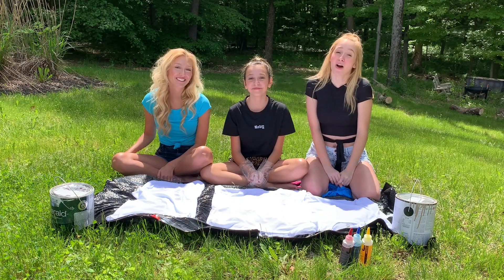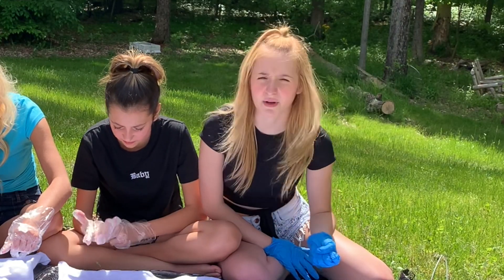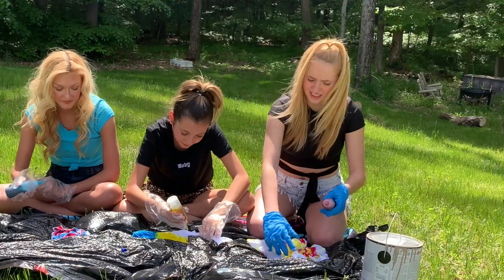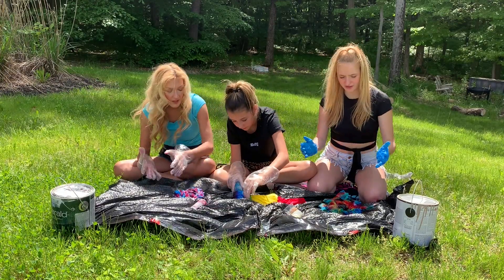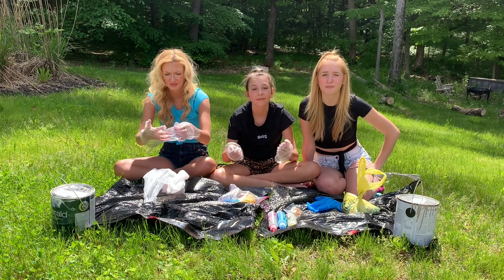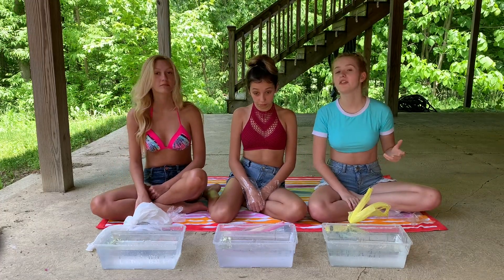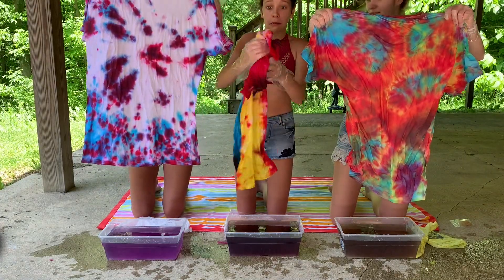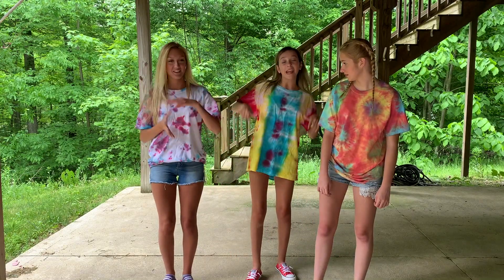Sorellé- Come Tie-dye With Us!!!!!!!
Thank you TikTok for this amazing tie-dye kit! It was super messy but soooooo much fun! TikTok Tie-dye

Instagram: sorellemusic, Juliana.heichel, Madison.heichel, Bella_heichel
Cameo: sorelle
Oneup: Sorellé Music
Triller: sorellemusic
Byte: Sorelle